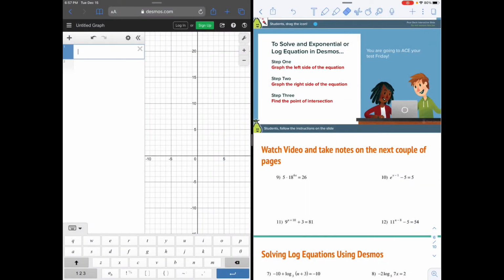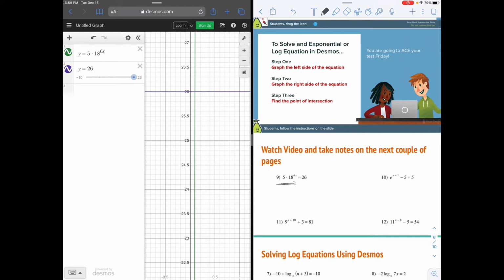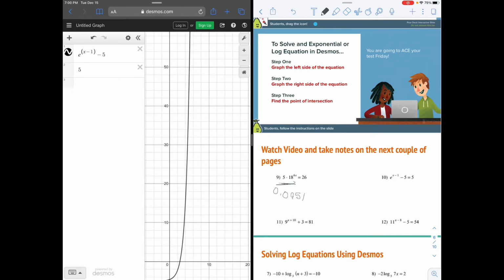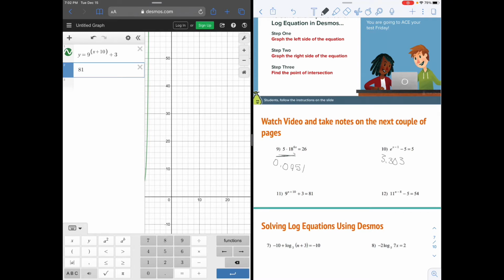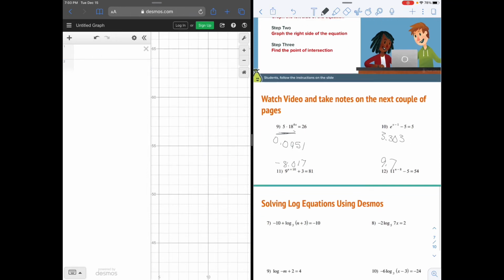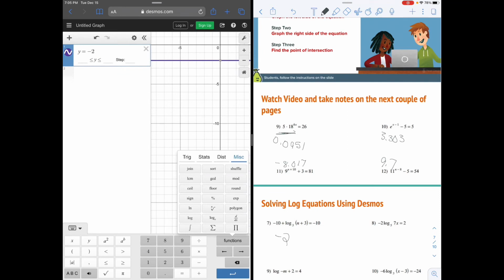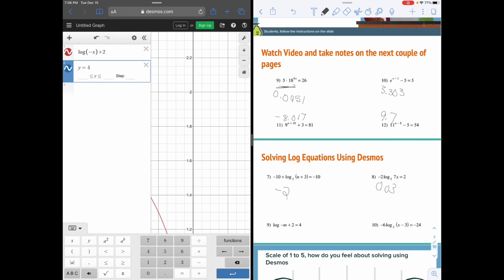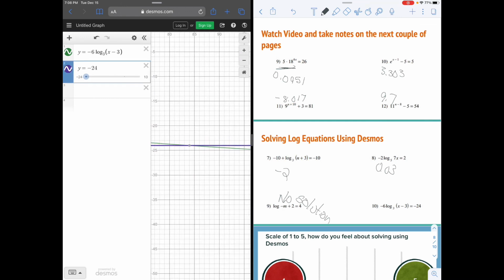solve exponential and log equations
Solve using Desmos